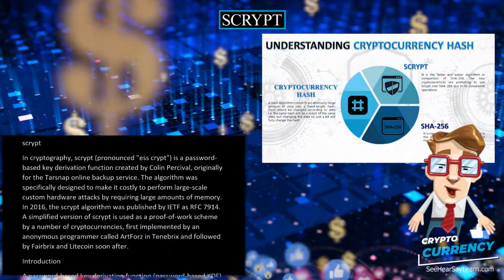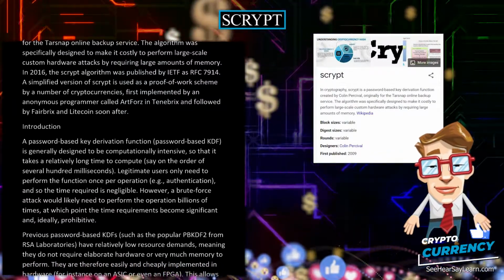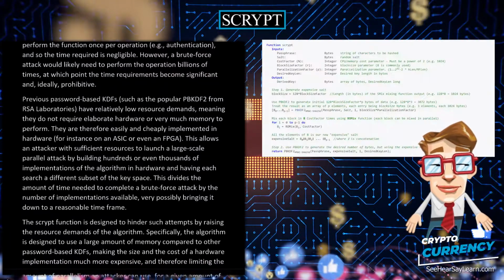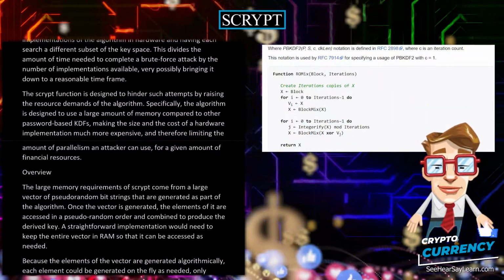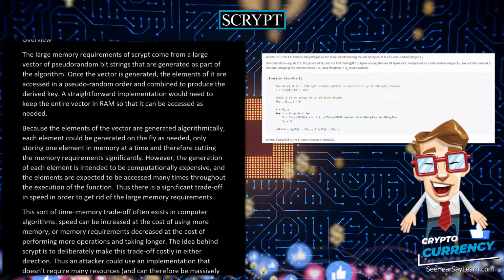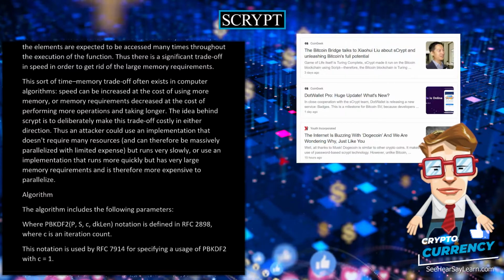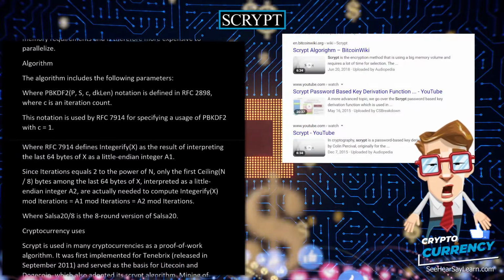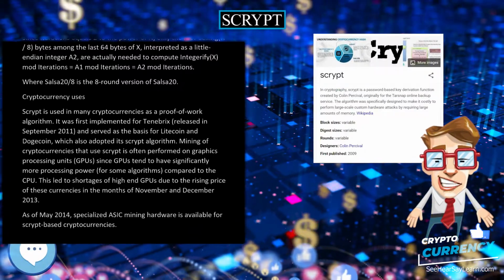scrypt 💲 Cryptocurrency 💲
In cryptography, scrypt (pronounced "ess crypt") is a password-based key derivation function created by Colin Percival, originally for the Tarsnap online backup service. The algorithm was specifically designed to make it costly to perform large-scale custom hardware attacks by requiring large amounts of memory. In 2016, the scrypt algorithm was published by IETF as RFC 7914. A simplified version of scrypt is used as a proof-of-work scheme by a number of cryptocurrencies, first implemented by an anonymous programmer called ArtForz in Tenebrix and followed by Fairbrix and Litecoin soon after.